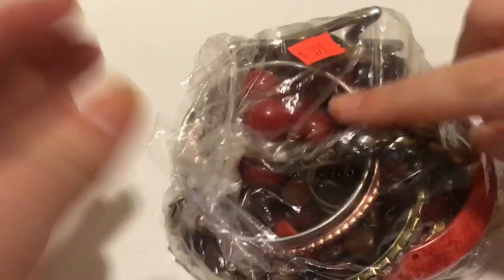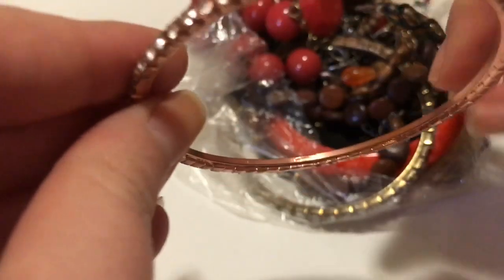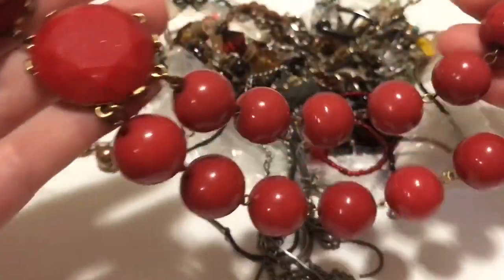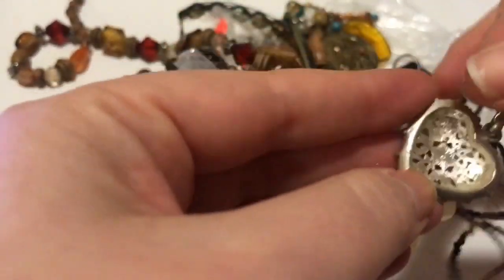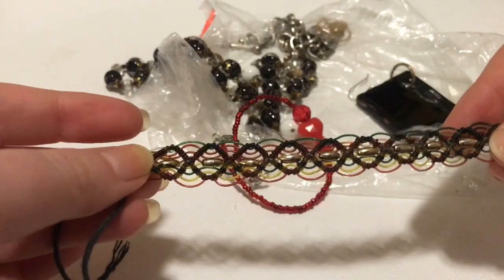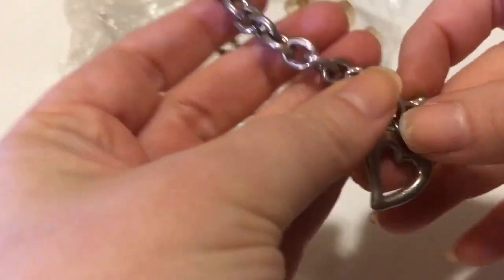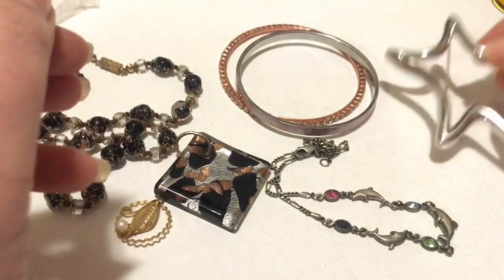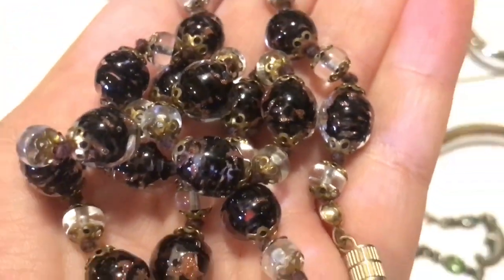Jewelry Jar Unjarring | Jewelry Jar Unboxing (2018)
Jewelry Jar Unjarring | Jewelry Jar Unboxing. Come join me as I unjar / unbag / unbox a fairly large bag of jewelry (jewelry jars in a different form :) from the thrift store, the Salvation Army. Includes: Monet, Murano glass style beads, Sterling, and more.

This is my 8th Jewelry Jar unjarring.

Who doesn't love a Jewelry Jar Unjarring | Jewelry Jar Unbagging?

Help small creators like me get monetized on Youtube! and find some great Youtube channels in need of your help!